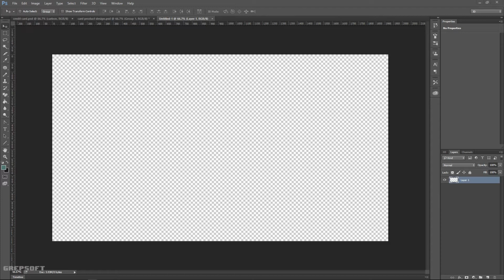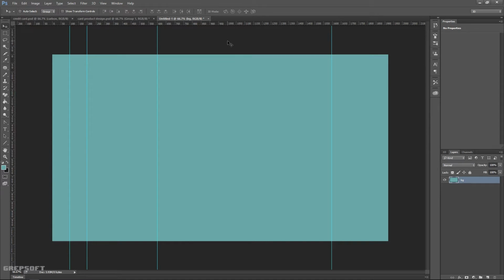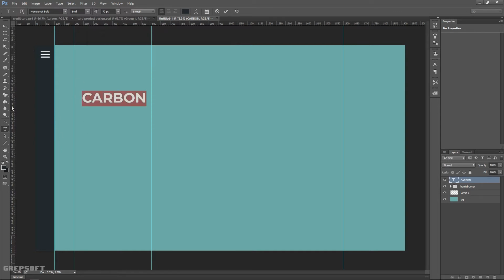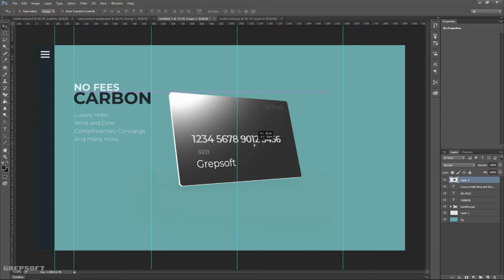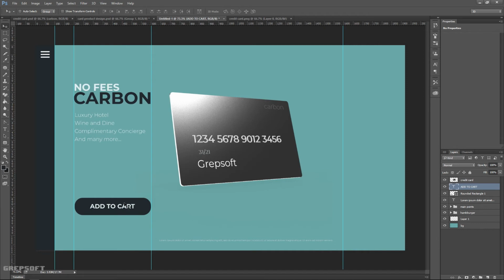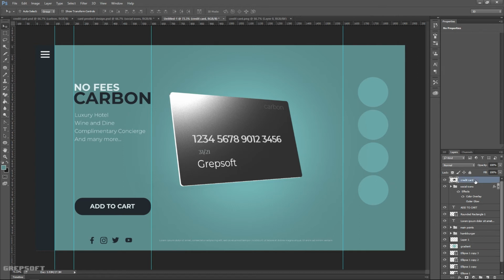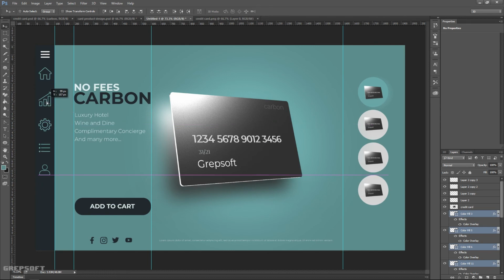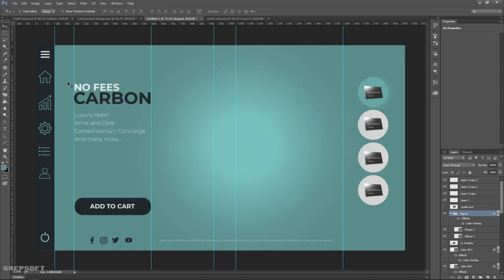UX/UI for beginners, Design | Photoshop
Whether you’re launching a brand new product, are looking to rejuvenate an existing line, or are pushing a promotion to raise awareness and sales, this inspirational product website design idea will help you tell your story and showcase your product.